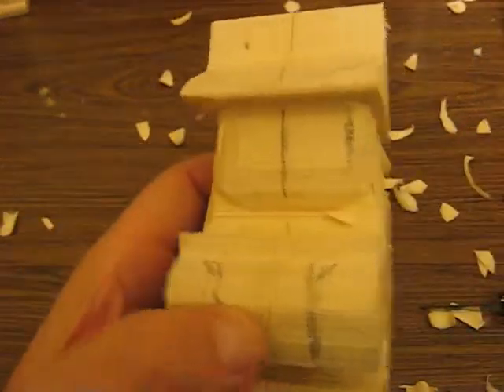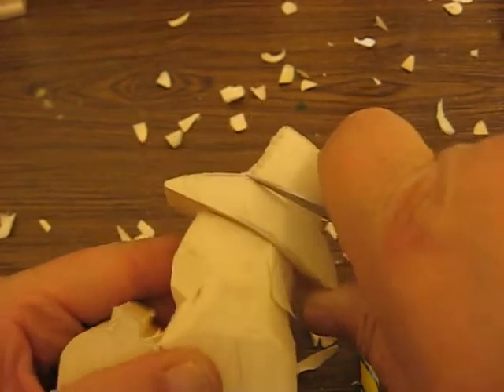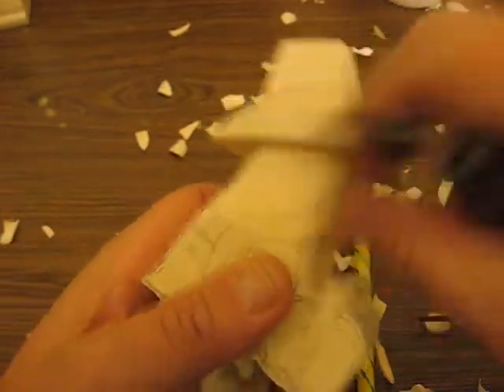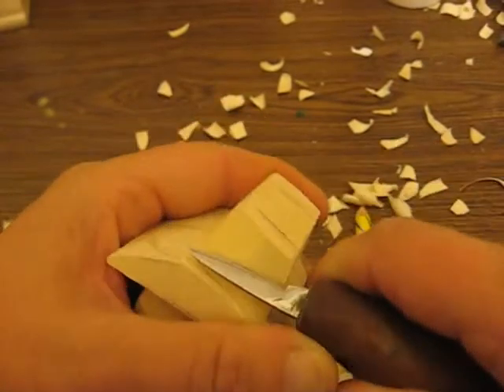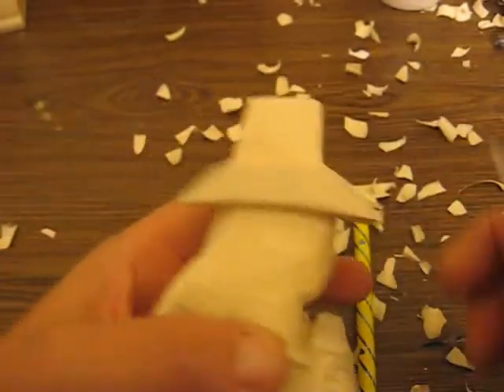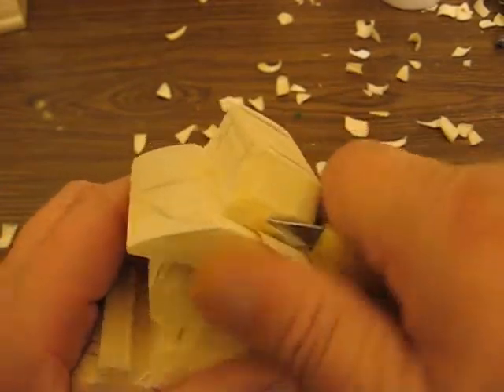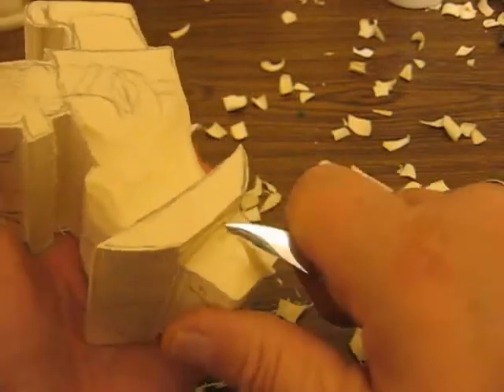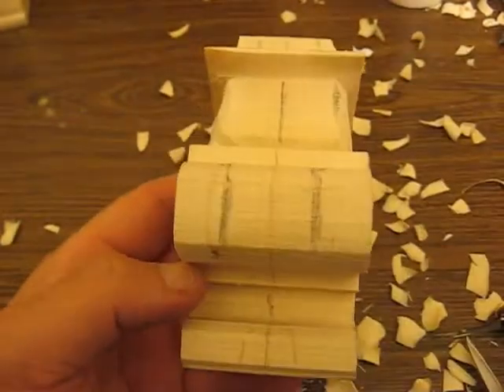PILGRIM #2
roughing out the head and hat join my blog or facebook group